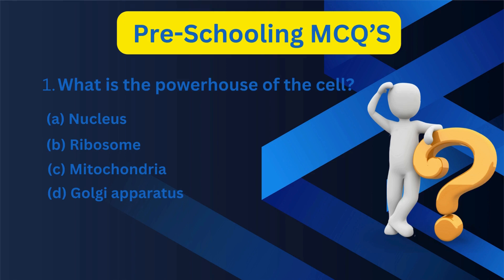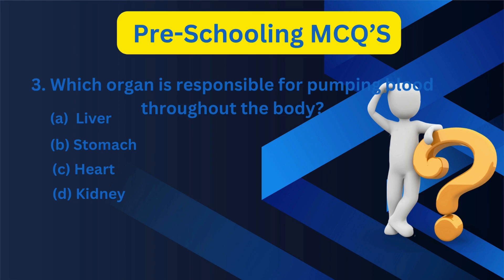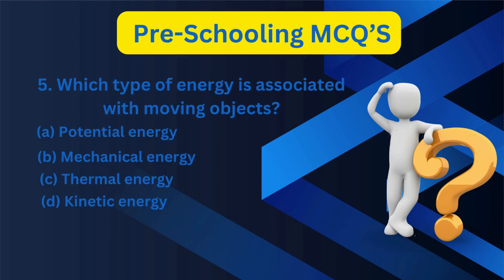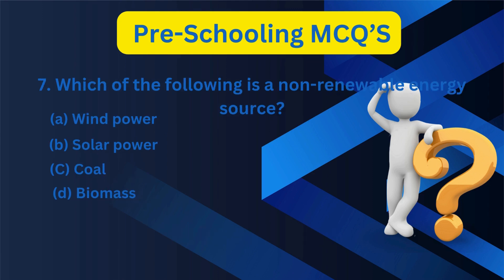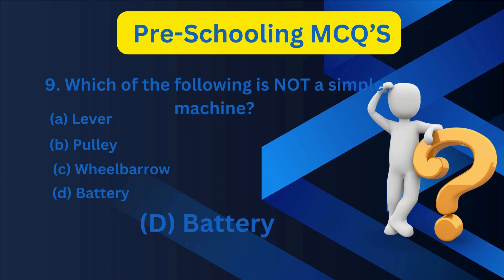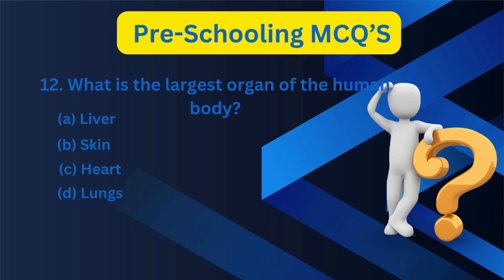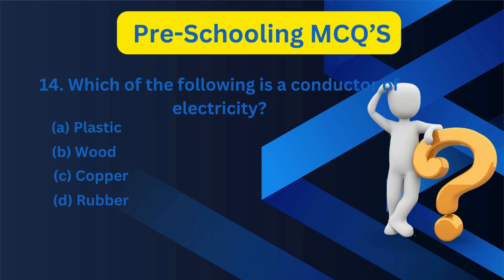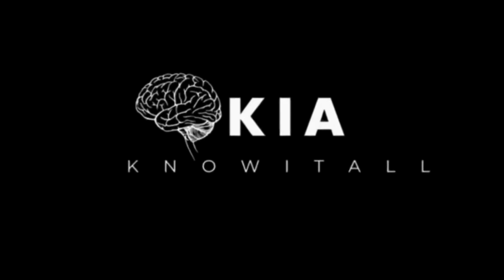Quiz Bee Science Grade 6 | Garde 6 | Science Quiz Questions | KIA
"Welcome to KnowItAll, your ultimate YouTube destination for engaging and educational content tailored for Grade 6 science students. Dive into thrilling quiz bee sessions featuring basic, general multiple-choice questions covering diverse scientific topics. Our videos are crafted to challenge and expand your knowledge in an enjoyable, interactive manner, making science learning a delightful experience for young learners. Join us to boost your understanding and master fundamental scientific concepts with KnowItAll - your science quiz hub!